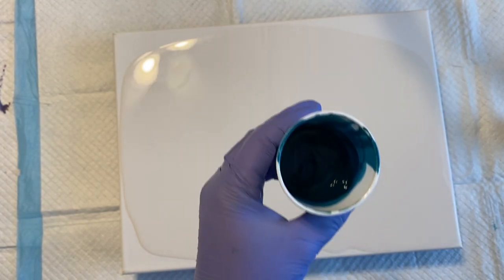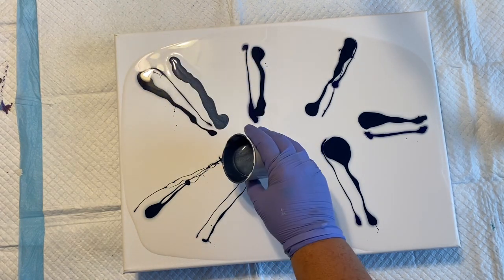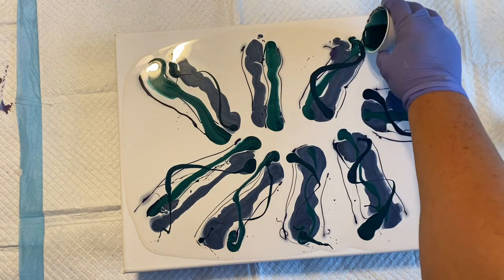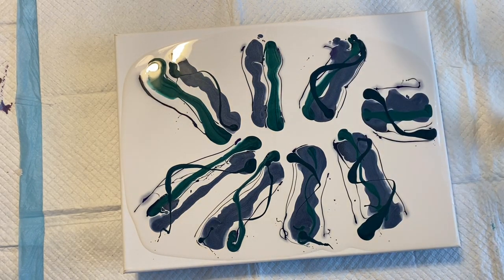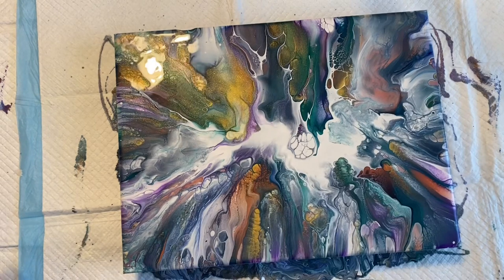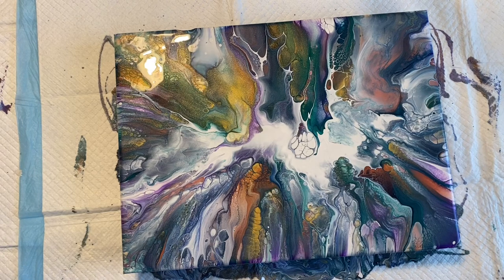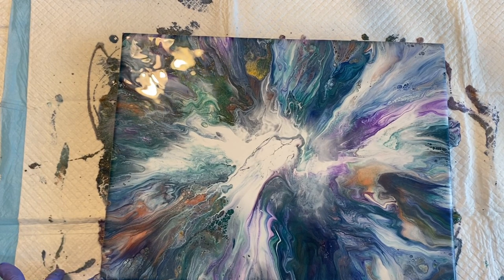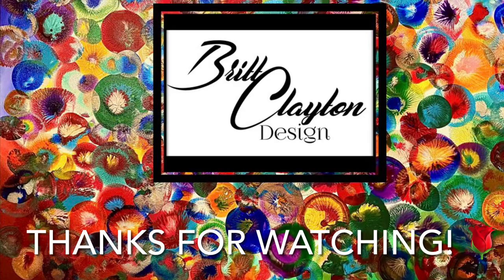#32 A Cute & Quick Blowout W/Leftover Acrylic Paints - Super Easy For Beginners! Art Tutorial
I had some leftover paints that were on the thinner side so I decided to do a quick and cute little blow over with them. Actually I did two because I left too much paint on the canvas the first go-round. This is a 12”x16” canvas with a base coat of Artists Loft White, Floetrol, Liquitex Gloss PM and Golden GAC-800. The colors used are shown in the video. This is a great technique for beginners!

**I got into acrylic pouring after playing around with epoxy resin and wanting to do some art with it. After realizing the amount of time it took to prep and clean up, it wasn’t quite as appealing to me anymore. That’s when I stumbled onto some YouTube videos about acrylic pouring and I WAS HOOKED. This was in the Fall of 2020, and with COVID running rampant, it was the perfect thing to keep me occupied and staying home, safe and sound. This art form is extremely cathartic and empowering at the same time. There’s no greater feeling than pouring paint on to a canvas and watching magic happen before your eyes! Less than a year of painting and I’m so honored to be displaying my work in two local restaurants here in Houston – so exciting! Thank you so much for coming along on this journey with me!**